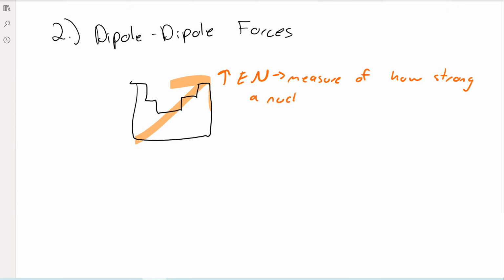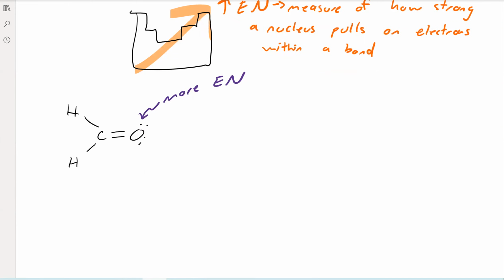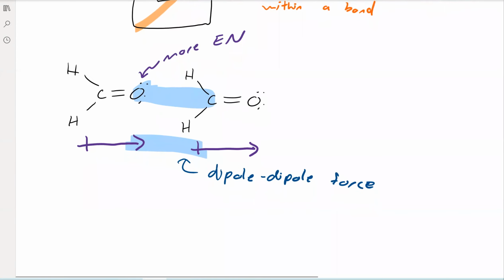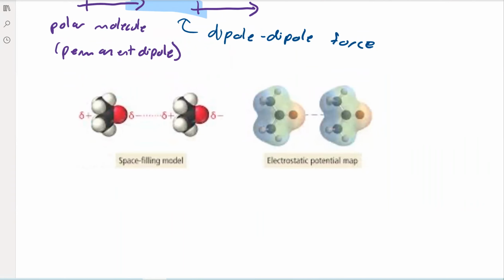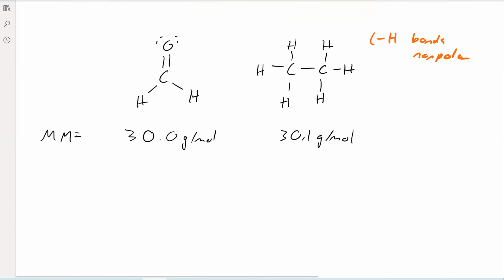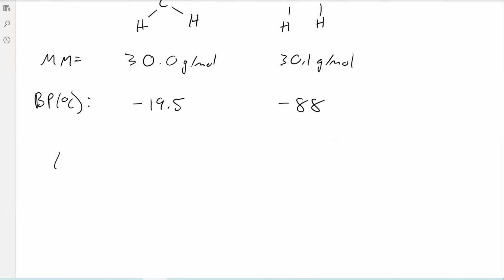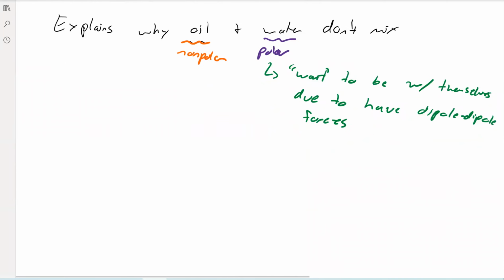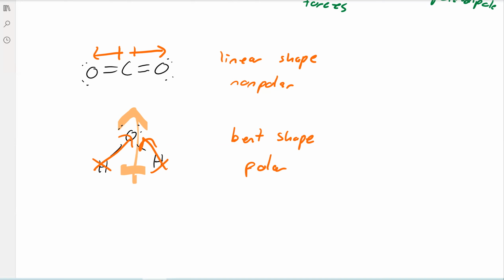CHEM100 13 6 Dipole Dipole Forces